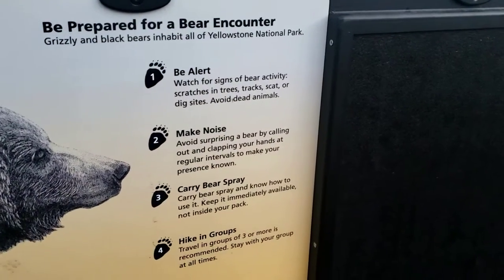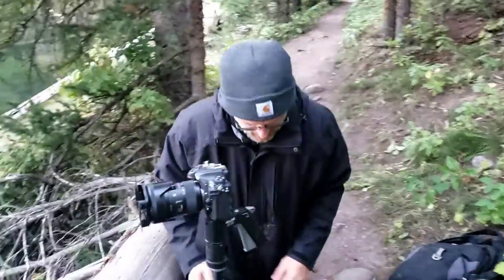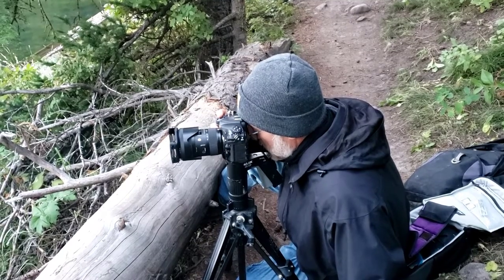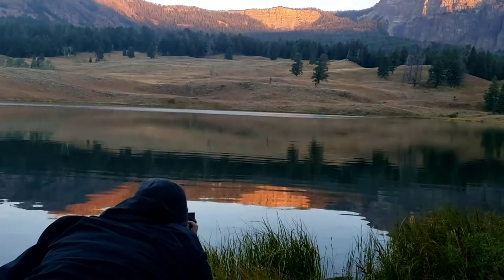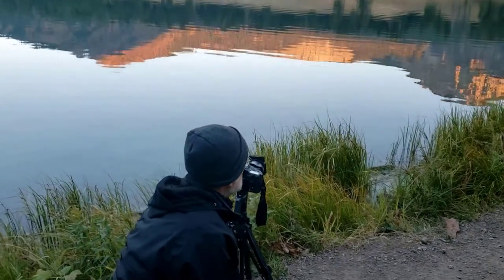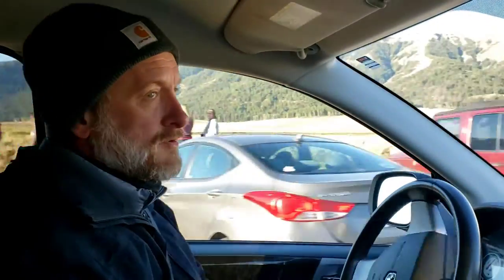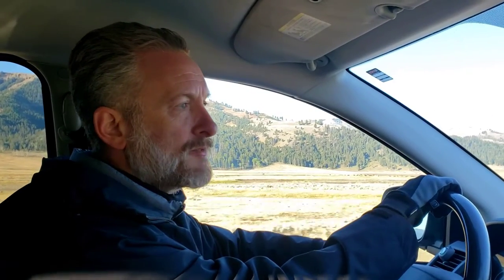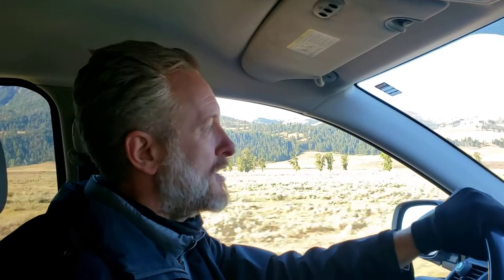Yellowstone Photography ~ Sunrise Photo Tips at Trout Lake ~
Welcome to Yellowstone Photography at Trout Lake!   In this first video of a Yellowstone Series, we are taking you to Trout lake and on our way to Mammoth Hot Springs we stop at the famed Lamar Valley.
A beautiful sunrise greeted us over Trout lake, a short .5 mile (steep) hike from the parking lot.  It was just the two of us and it was so awesome...I can hardly stand it.
Check it out in this video.